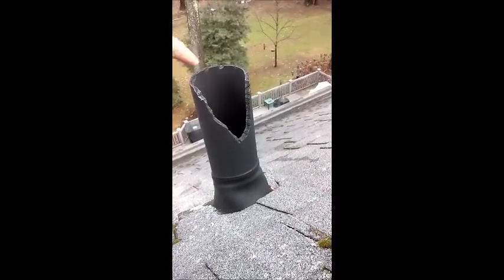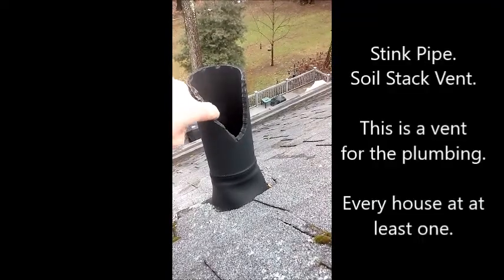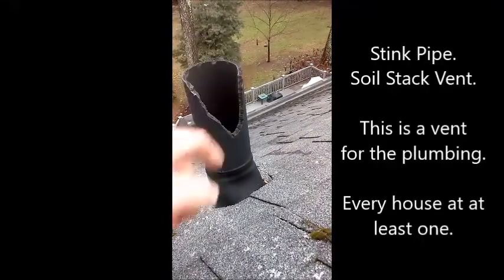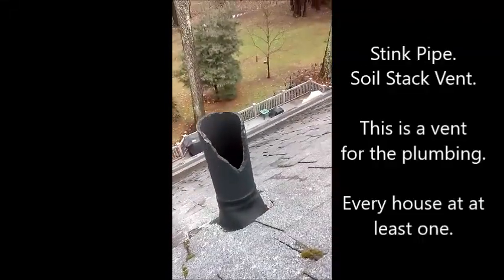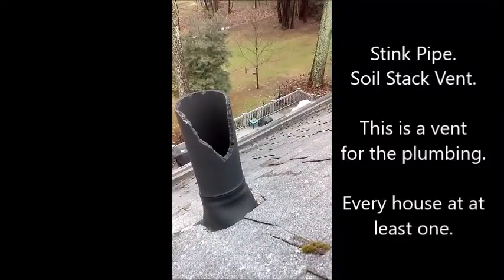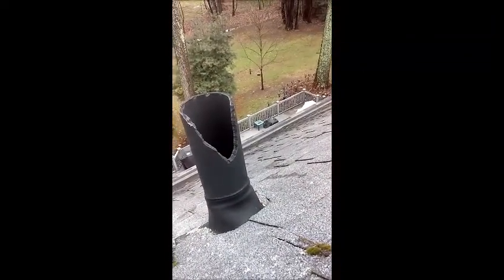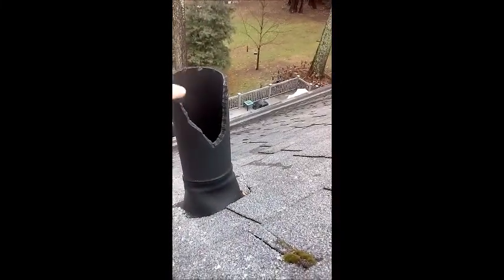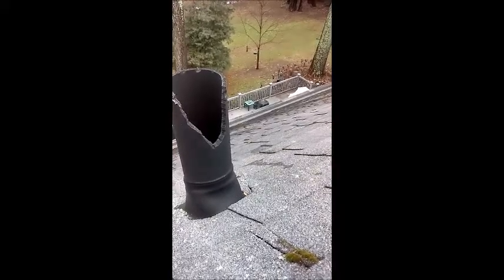Squirrels Chew Plastic Pipes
Did you realize squirrels will chew on plastic seemingly just for fun?

Here's an example of a home where two plastic vent pipes for the plumbing system were chewed significantly.